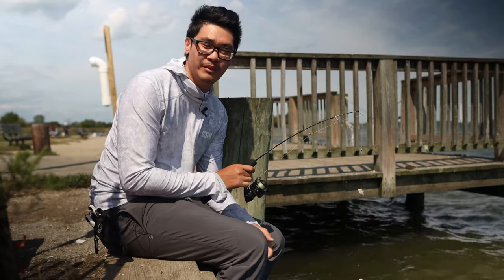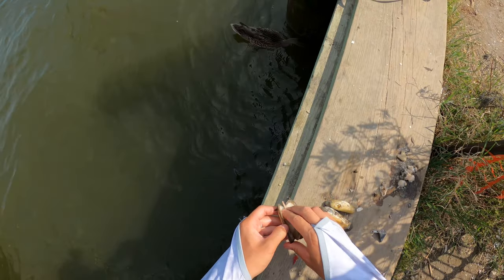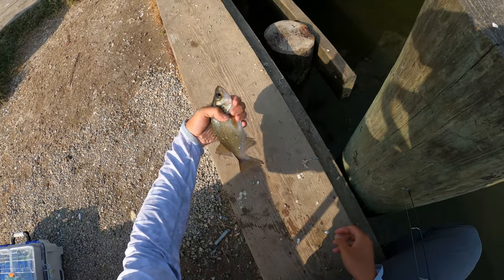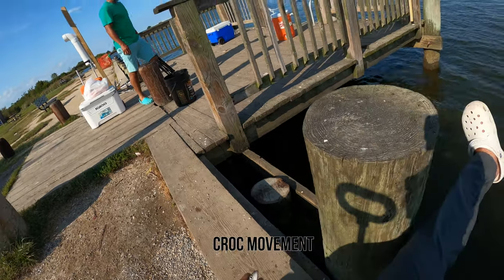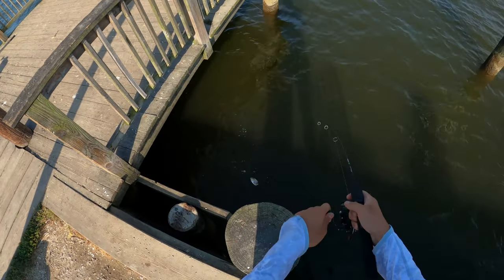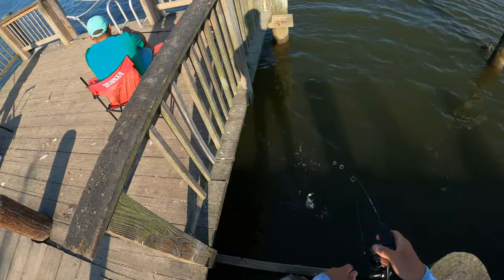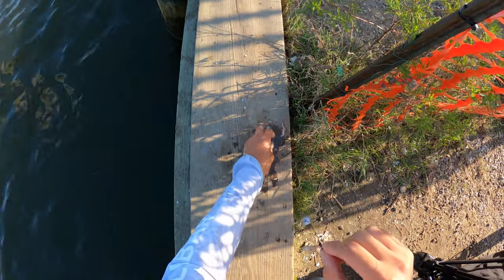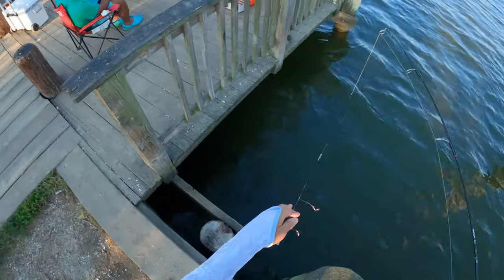Fishing Piney Narrows Pt 2 | Chester River MD (Rockfish, White Perch, Spot)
Check out part 1 for more information on where to park and how to get there.

Song: CjBeards - Saving It For You